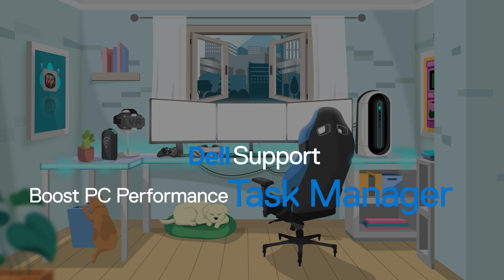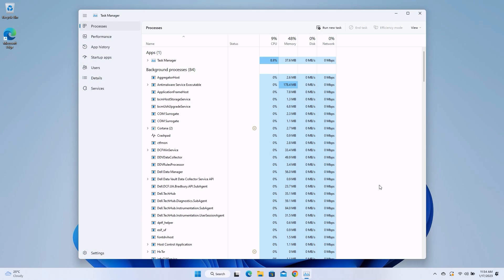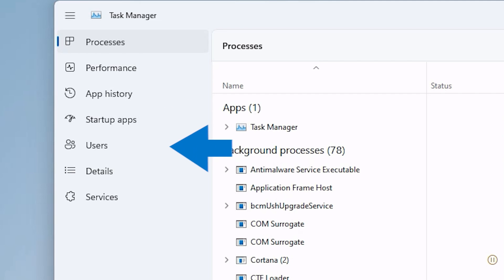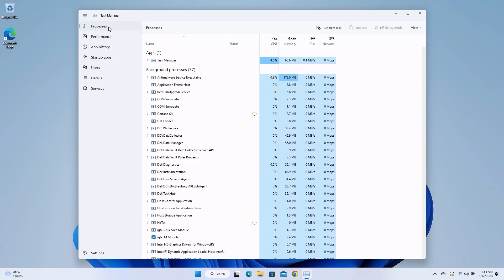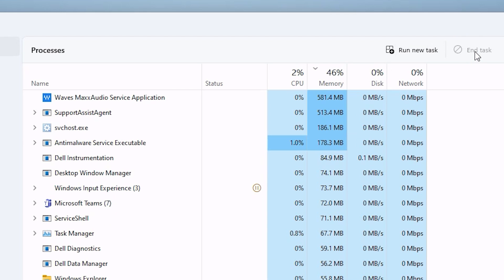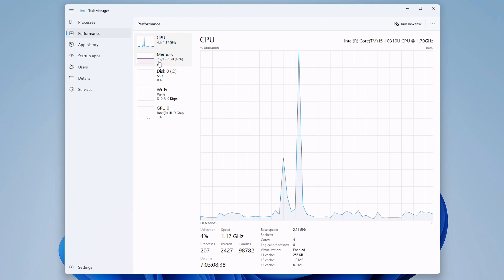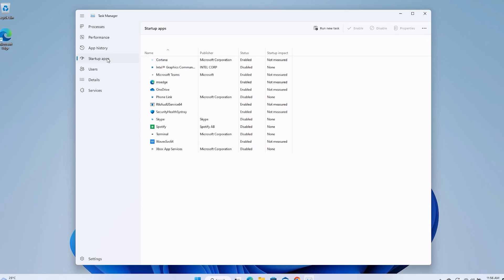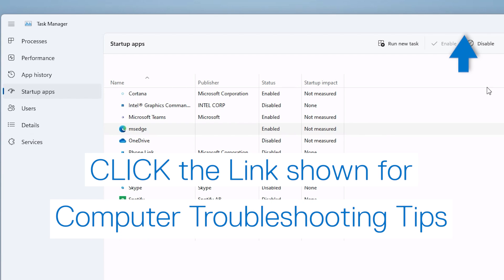How to Speed up Windows 11 to Improve Performance Windows 11 Task Manager (Official Dell)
How to speed up Windows 11 to improve performance.

Learn how to speed up Windows 11 to improve the performance of your Dell PC using the Windows 11 Task Manager. The Task Manager is a built-in tool in Windows that allows you to view and manage running processes and system performance. Follow these tips to boost PC performance and make Windows 11 faster.

00:00 Introduction | Speed up Windows 11 with the Task Manager
00:08 What is the Task Manager | How to open Task Manager
01:12 Windows 11 Task Manager Processes Tab
01:57 Windows 11 Task Manager Performance Tab
02:35 Windows 11 Task Manager Startup Apps Tab

If you have questions or need support, contact us through social media on Twitter You can also join in a chat on our Dell Community Forum and click on Support Forums.